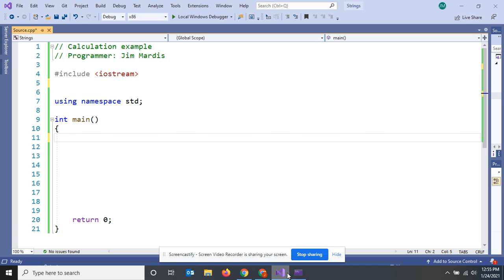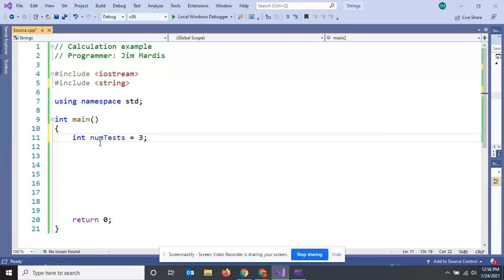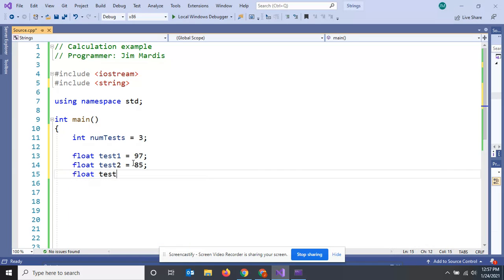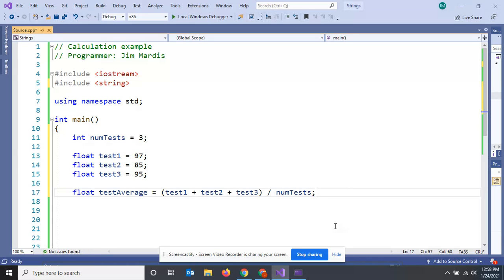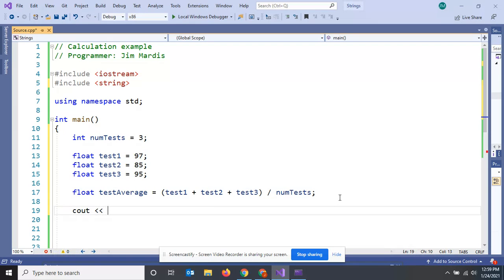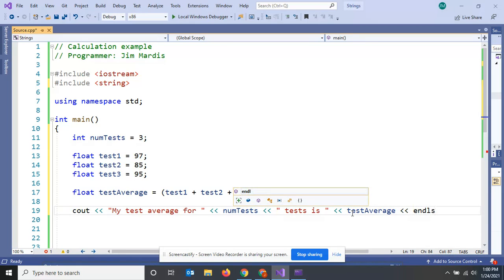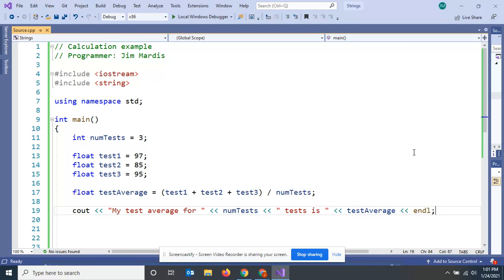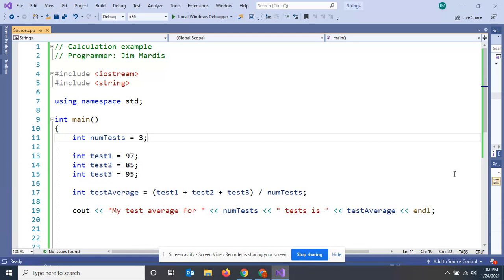Jan 26 part 3